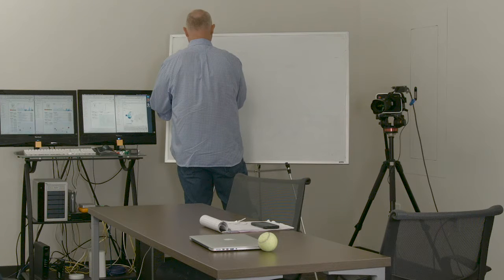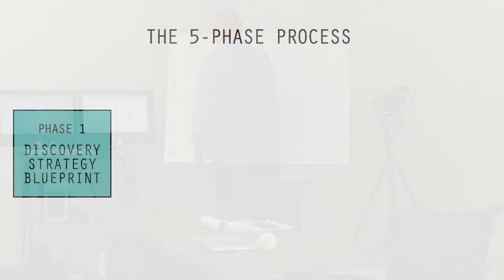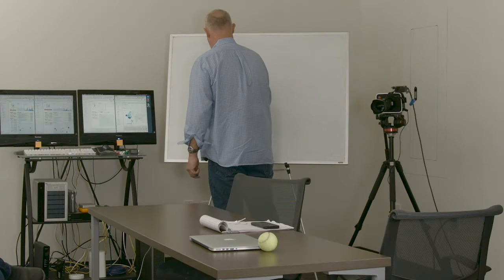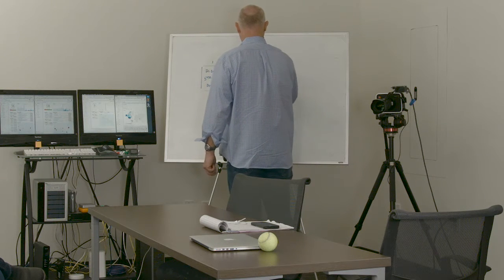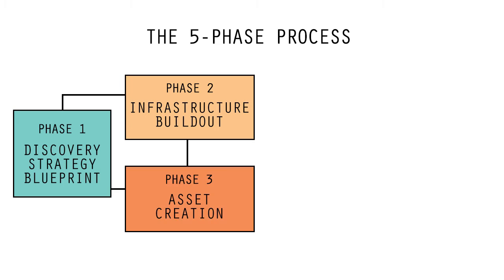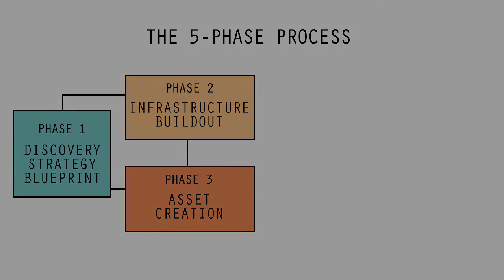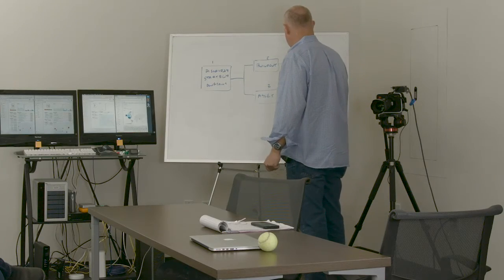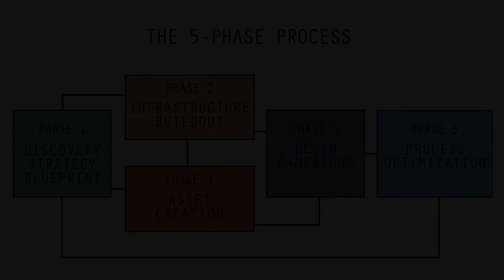Session 8: The 5-Phase Process